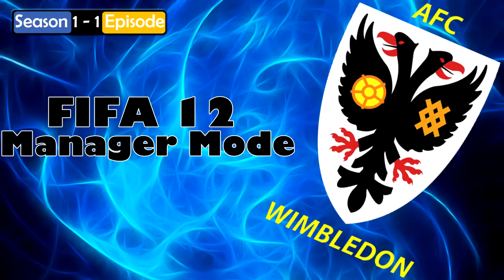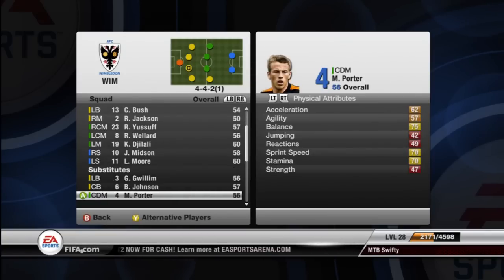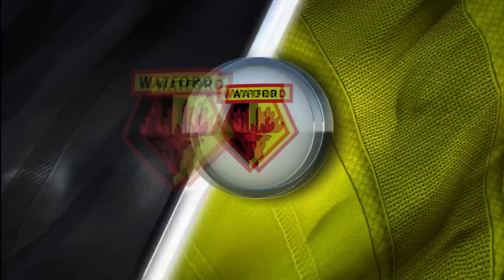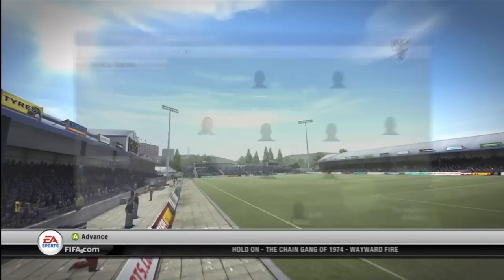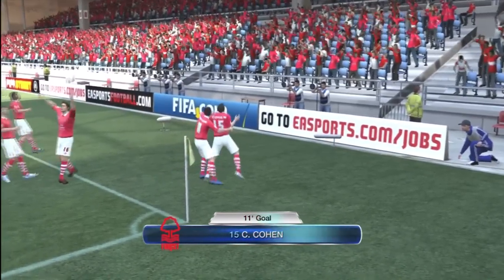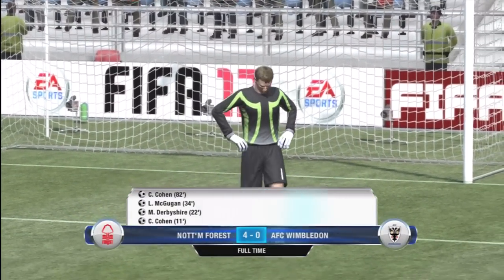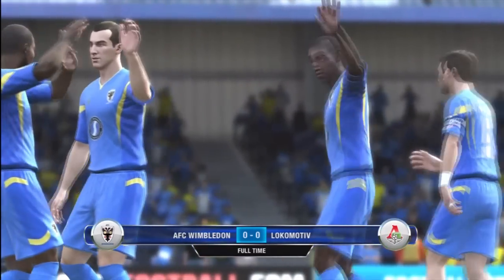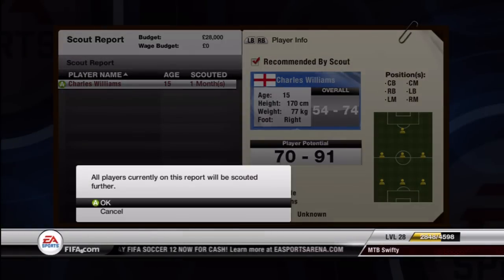AFC Wimbledon Manager Mode | Let the games begin | S1 Ep1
The microphone picked up this horrible buzz in this episode but don't worry, in all the other episodes it is fixed! I do apologize for this but like I said it's fixed in the other episodes! :-)